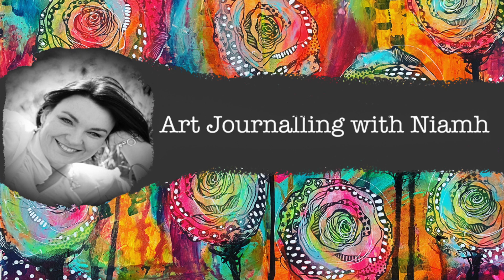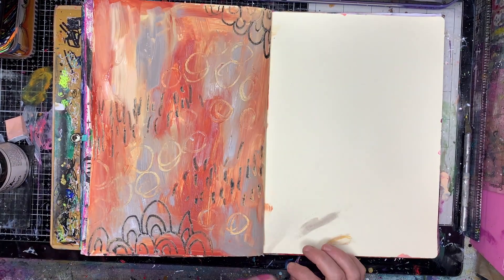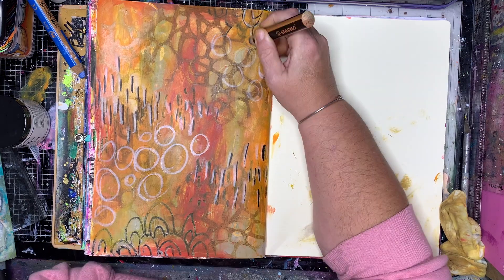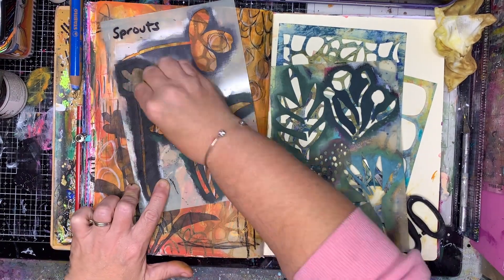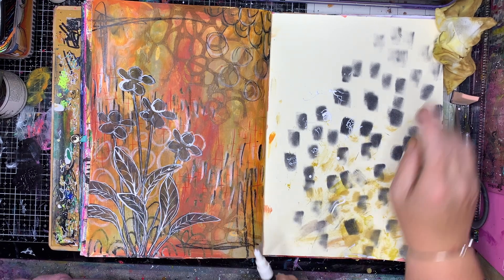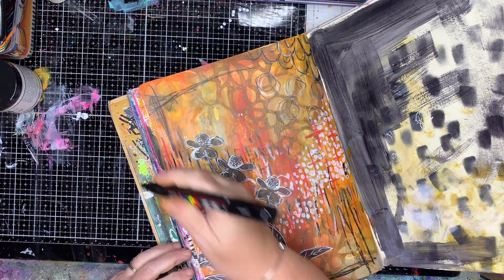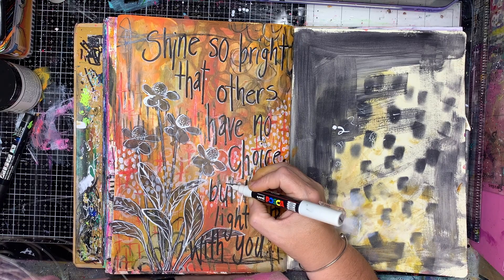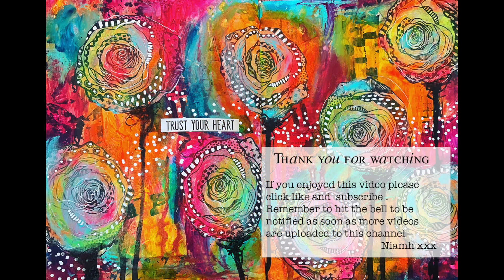Abstract mark making using warm hues